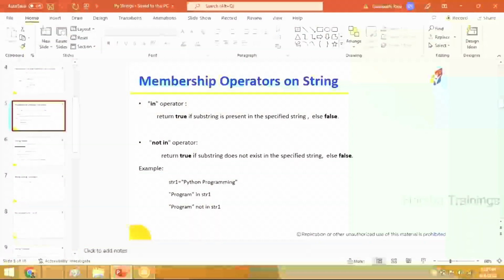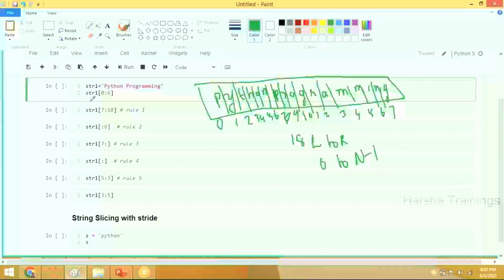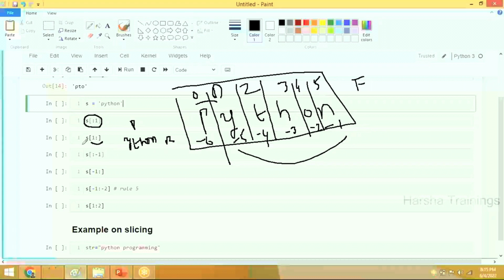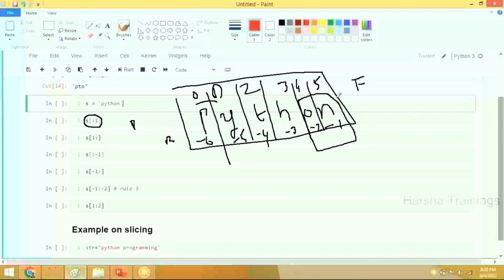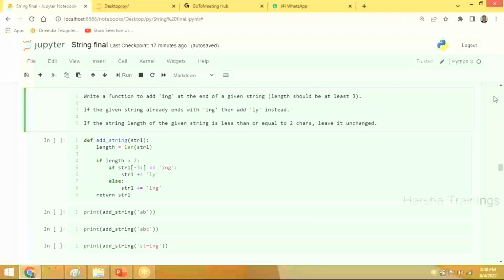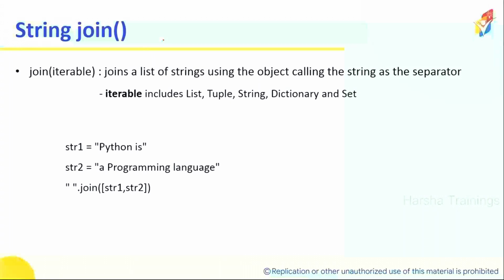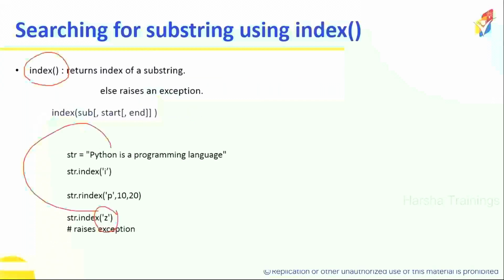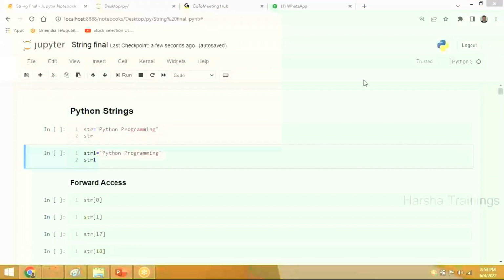String Operators in Python | String Replication | String Concatenation | Data Science | Class 09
In this video you are going to learn about String Operators in Python | String Replication | String Concatenation |  Data Science | Class 09

Courses Offered:
Core&Advance java
FreshersTranings & Placement CRT
Selenium & AutomachineTesting

Regards,
Harsha Trainings,
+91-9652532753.